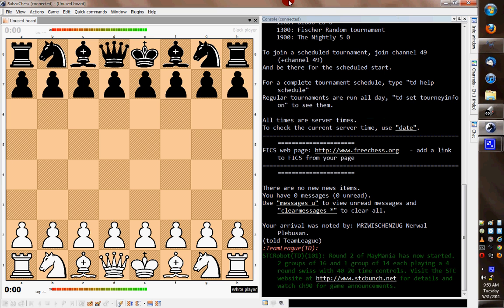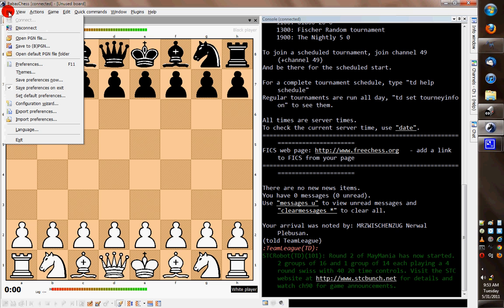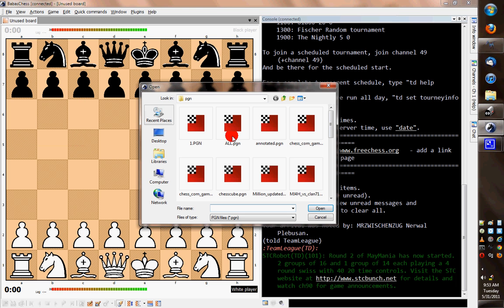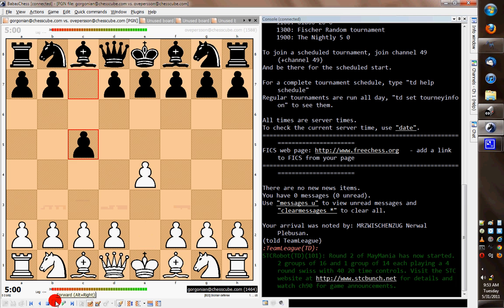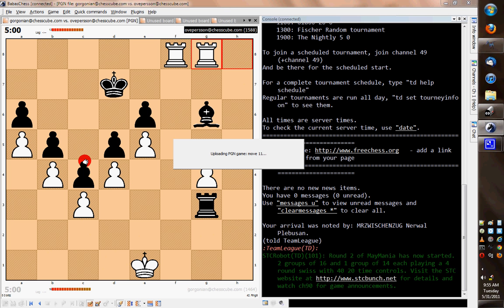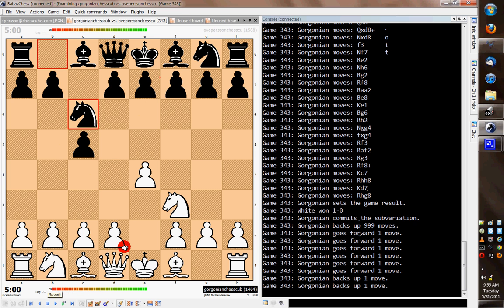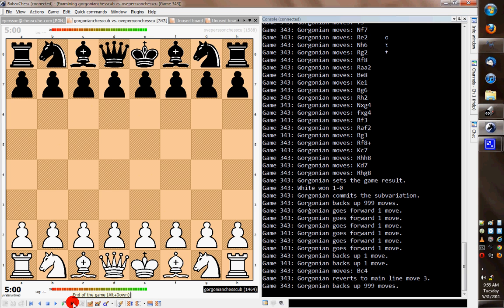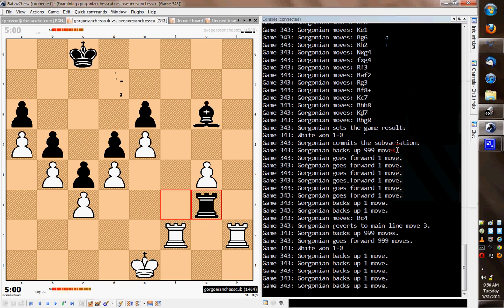How to Upload a PGN to examine on FICS using Babaschess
Babaschess has a cool feature that lets you move a pgn file from your computer onto the server so that you can use FICS features to examine the game in examine mode in your interface.  I was told you can just drag and drop a pgn file onto Babaschess to do the same thing, but I haven't verified that, yet.  I will make an update to the comments later when I find out for sure.